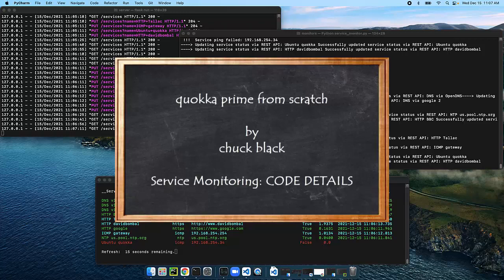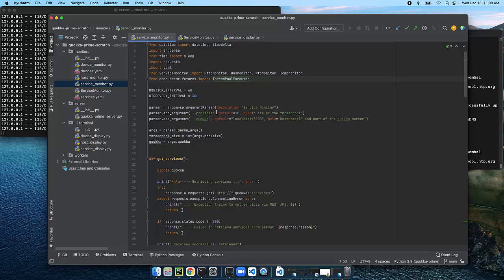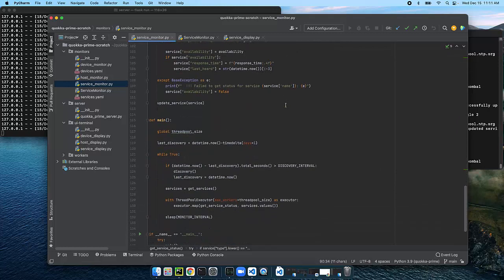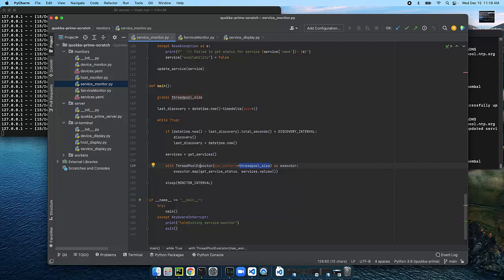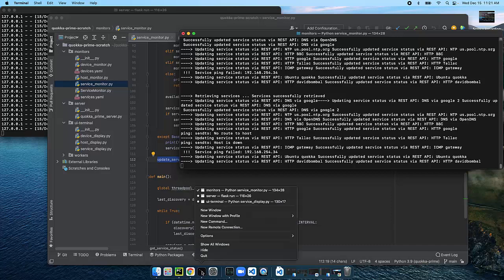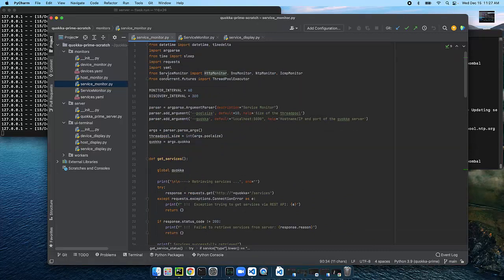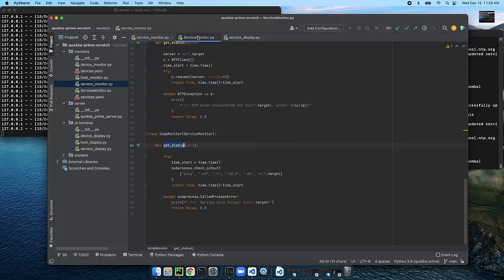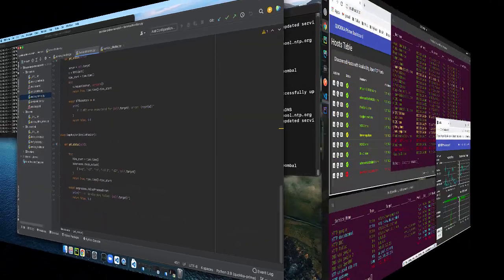qp 21 - service monitor code details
We look into the details of the service monitoring code, including object-oriented classes for monitoring, concurrency, and receiving command-line arguments.